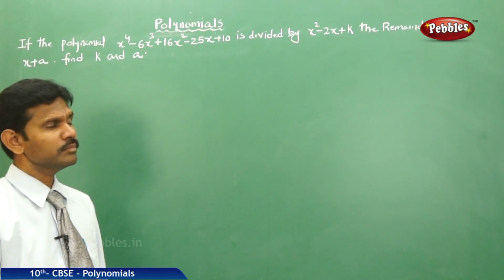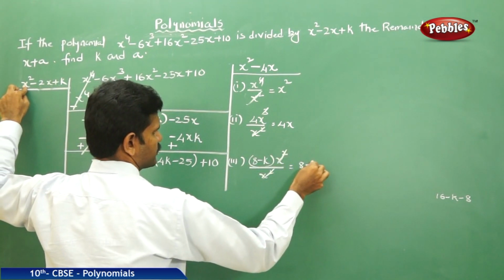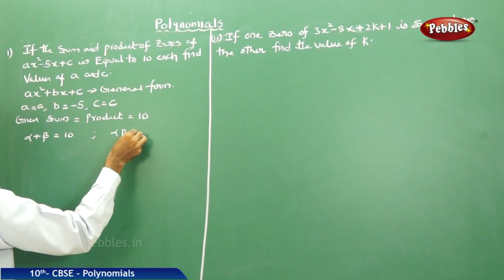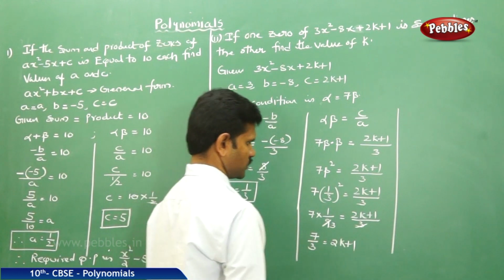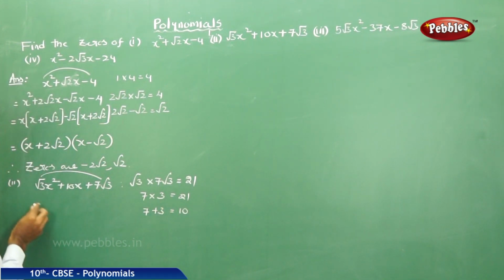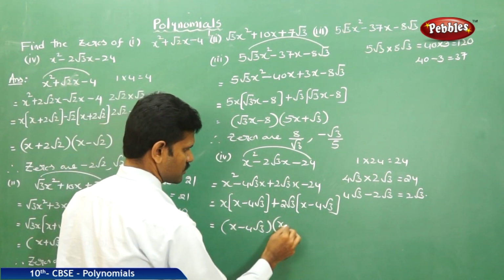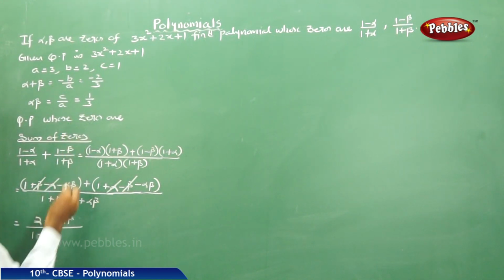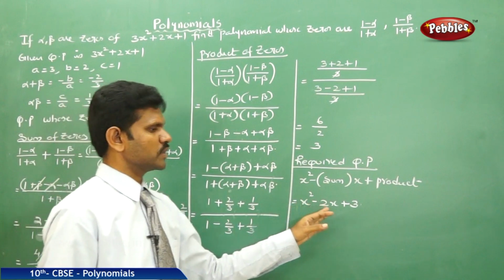Polynomials | CHAPTER-3 | Unit-1 | 10 th Mathematics | AP & TS Syllabus | PART-4